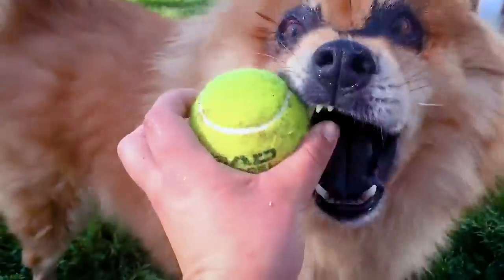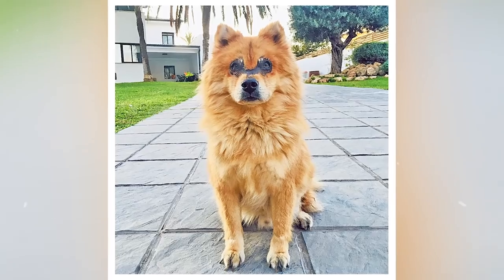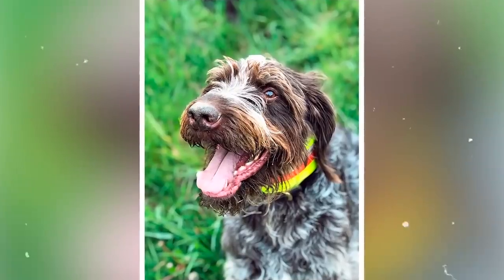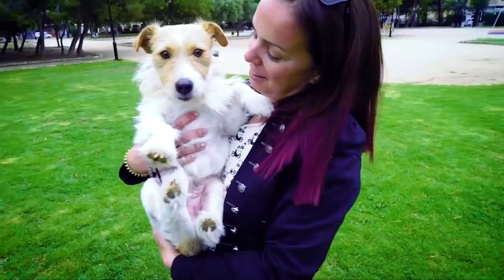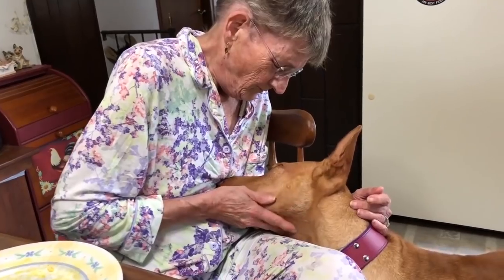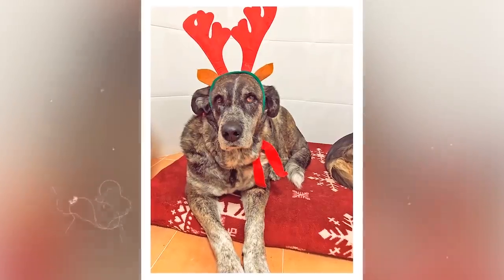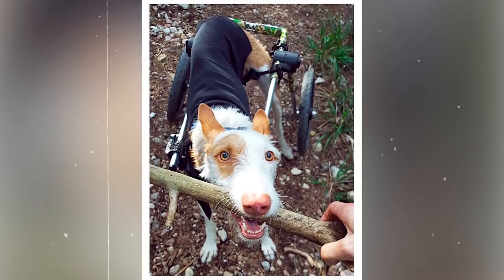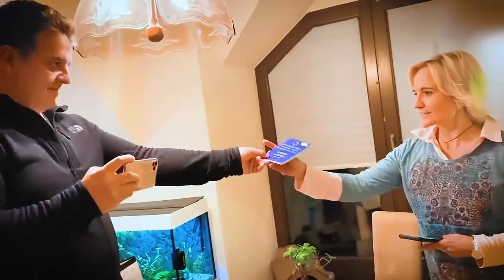DO YOU WANT TO ADOPT? LET ME TELL YOU HOW…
The adoption of our animals by wonderful families closes the circle of rescue. If you want to adopt one of our rescues, please watch this video…